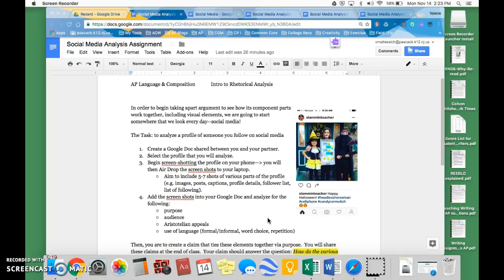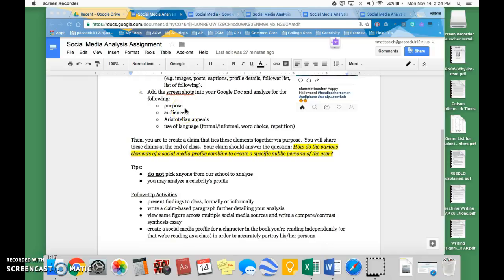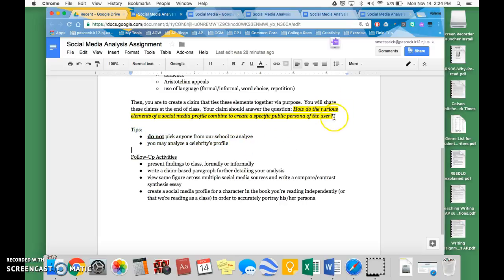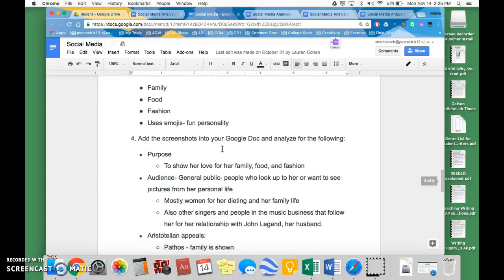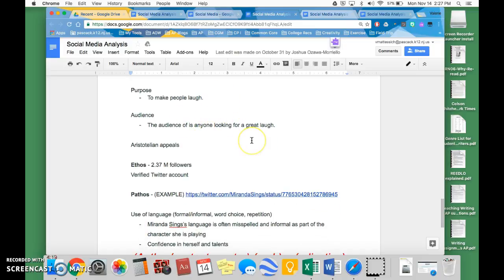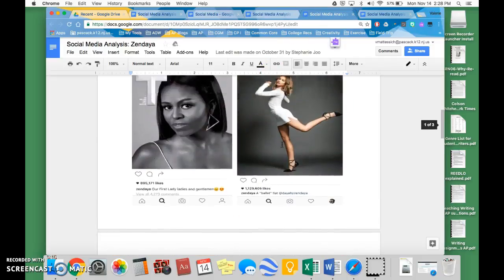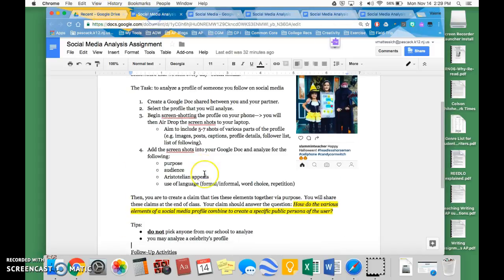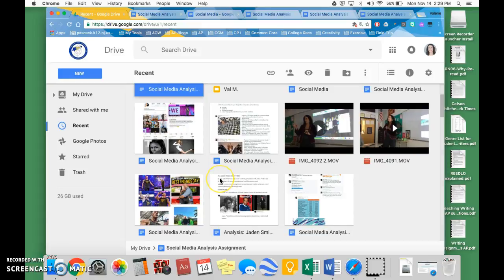Social Media Analysis Lesson